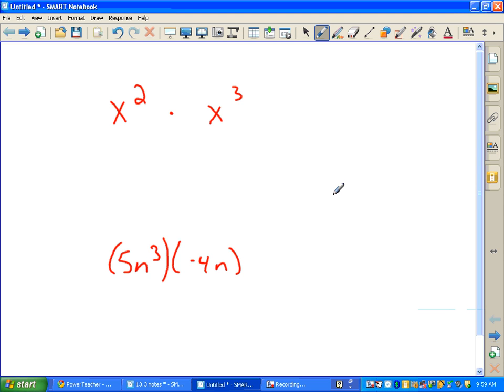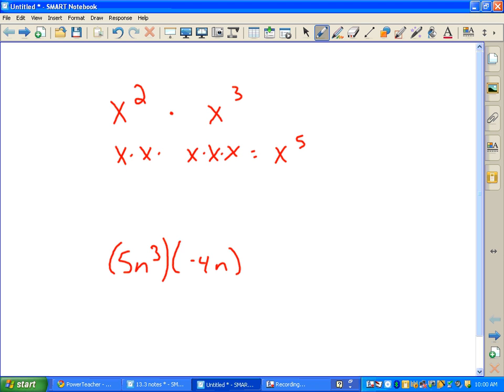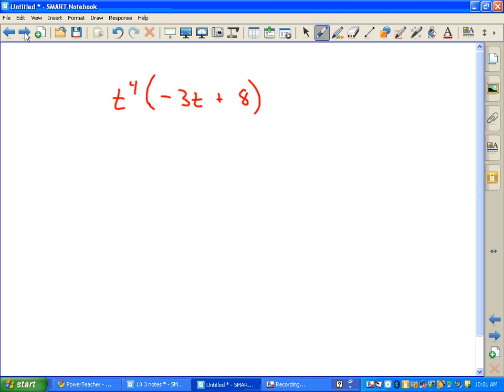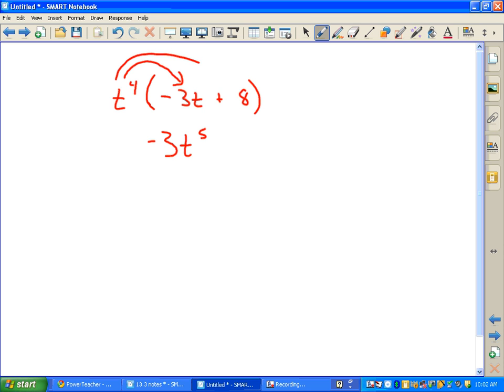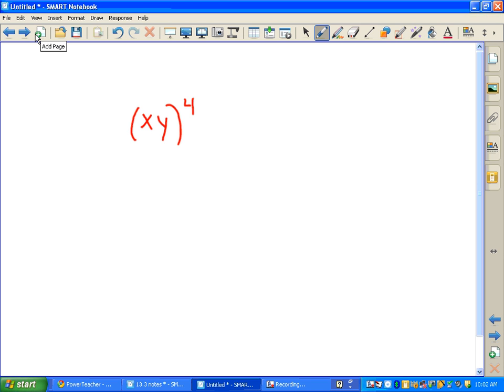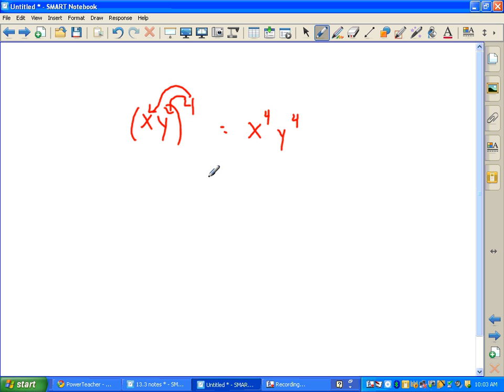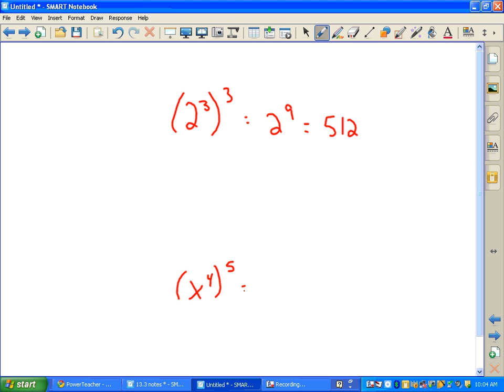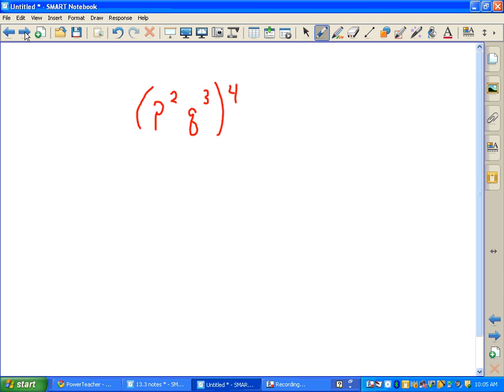multiplying monomials and power rules